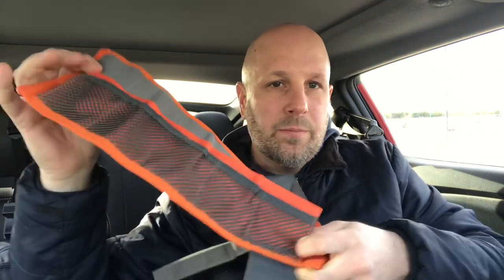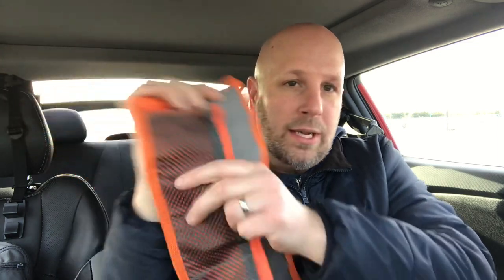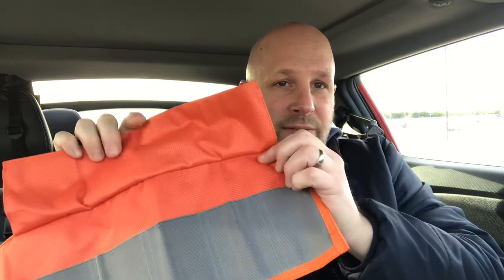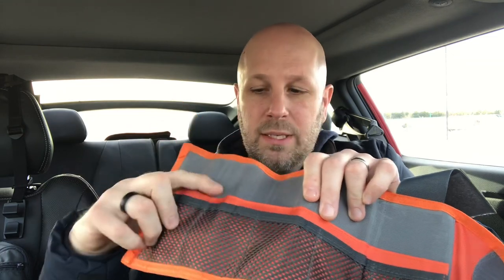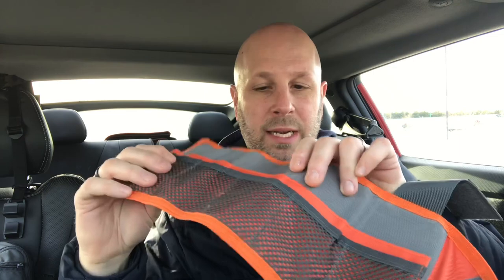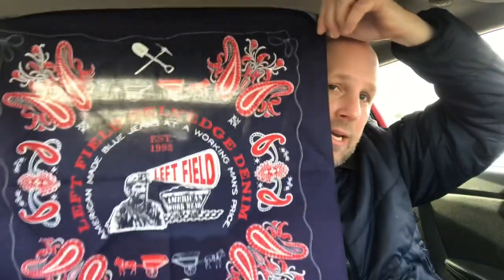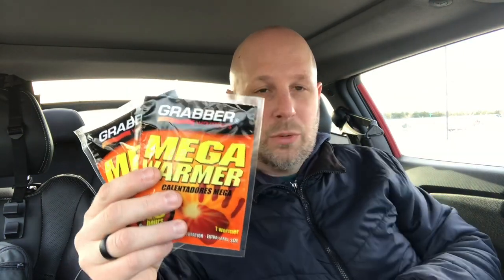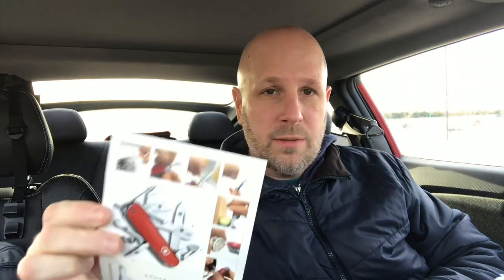New Everyday Carry Gear: Victorinox, New Flashlight, Exotac Tool Roll from Going Gear EDC Club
It's time for another unboxing (unbagging) video from Going Gear as we take a look at this month EDC Club. Some interesting gear this time - a tool roll from Exotac, a Victorinox knife with 14 tools, a cool pen light, a bandana, and then some hand warmers and a coffee bar. Nice shipment this month.

BUDGET-FRIENDLY ITEMS I RECOMMEND:
1. The Mora Craftline Basic 5 11
2. Mylar Blankets
3. UCO Stormproof Matches
4. Light My Fire Fire Steel 2.0
5. Stanley Stainless Steel Cook Set

SOLID SURVIVAL KNIVES:
1. ESEE 6
2. Ontario Knife Company Rat 7
3. Benchmade Bushcrafter
4. TOPS Kukri
5. Mora Garberg

1.CRKT Squid
2. Benchmade Griptilian
3. Spyderco Tenacious
4. Ontario Knife Company Rat 2
5. CRKT Fossil

1. Streamlight Microstream
2. Olight S1R Baton 2
3. Thrunite T1
4. Thrunite TC15
5. Fenix PD35 TAC

1. Bahco Laplander Saw
2. Corona Folding Saw
3. Mechanix Gloves
4. Large Firesteel
5. Pocket Bellows

SOLID BAGS
1. Vertx EDC Commuter Sling Bag
2. Maxpedition Valence Tech Sling
3. Vanquest Mobius
4. Vanquest Envoy 13 Bag
5. Helikon-Tex Bail Out Bag

2. 10 Lies About Survival